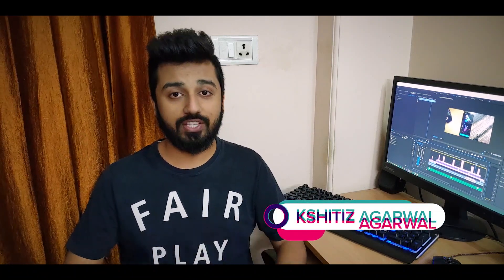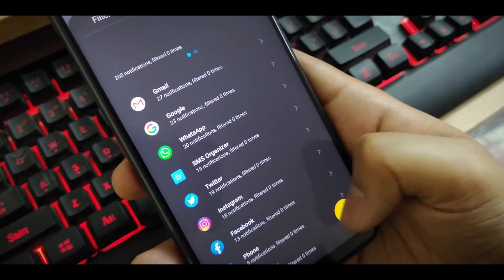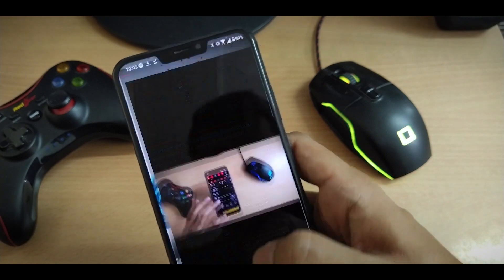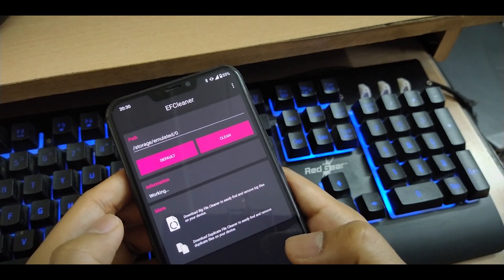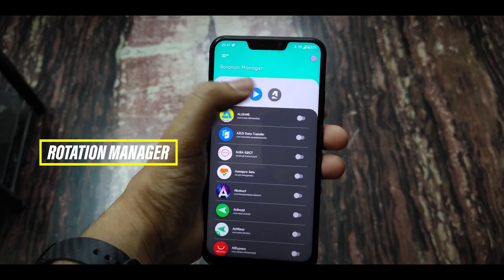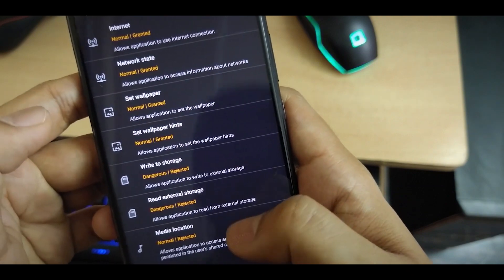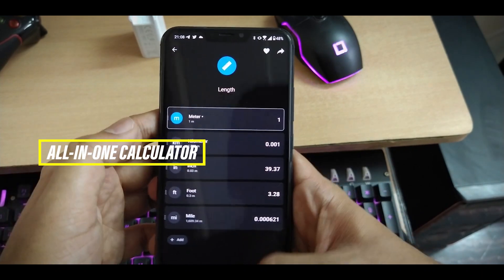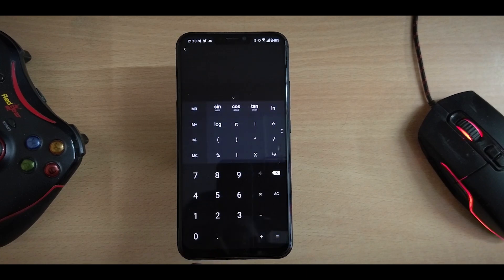Best Android Apps - April 2020!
Here are 10 Best Android Apps for the month of April 2020.
If want to check out Best Android Setups, you can watch them here -
Best Nova Launcher Setup - April 2020!
Best Nova Launcher Setup - Mar 2020!
Best Nova Launcher Setup - Feb 2020!